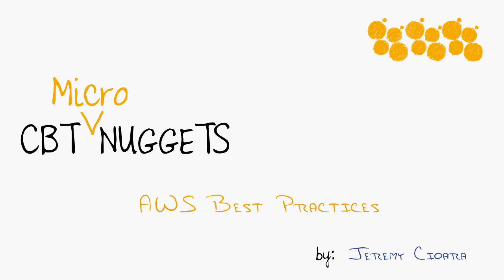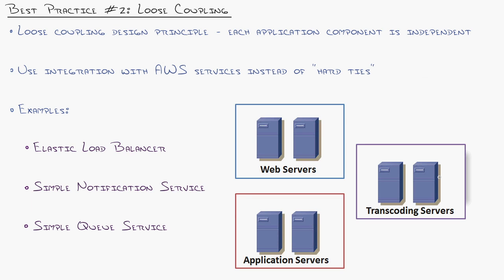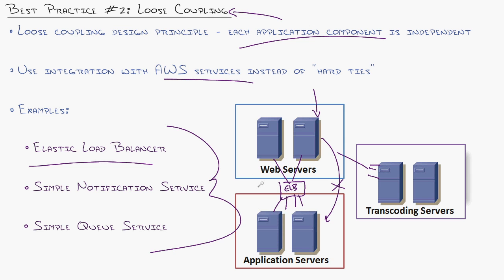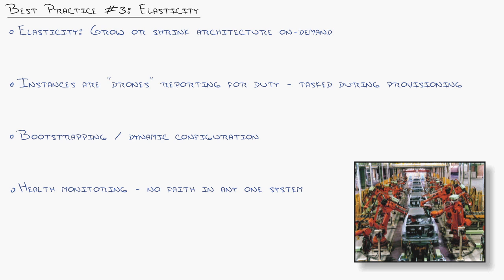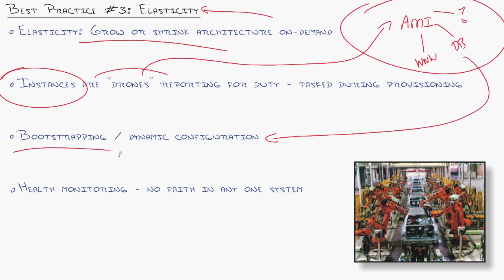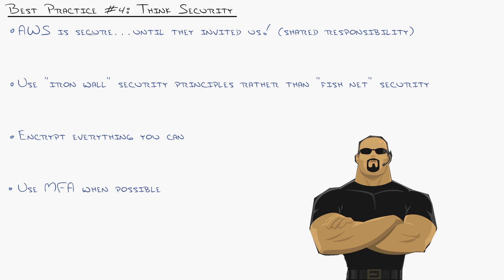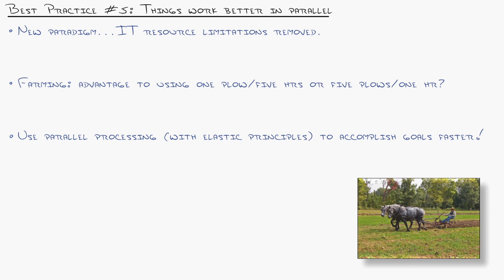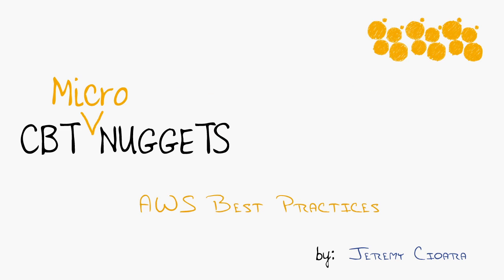MicroNugget: What Are Some AWS Best Practices?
In this video, Jeremy Cioara covers his five best practices for using Amazon Web Services (AWS). These include redundant design, loose coupling, emphasizing elasticity, never neglecting security, and employing parallel processing wherever you can. Adopting these will ensure you get the most out of AWS.

AWS provides phenomenal capabilities, and you can accentuate these if you follow a few simple best practices.

Jeremy begins by talking about employing a redundant design, avoiding any single points of failure.

Second, you’ll want to leverage a concept known as “loose coupling,” which emphasizes a more distributed system where each application component is as independent of the others as possible.

This allows you to capitalize on the third best practice, which is an elastic design that enables you to grow and shrink your infrastructure as-needed.

All of this will be compromised if you don’t focus on security. AWS is designed around the concept of shared responsibility, which requires you to be aware of what falls on your side of the ledger and take it seriously.

Finally, remember that things work better in parallel, and you can use parallel processing with elastic principles to accomplish your goals more quickly.